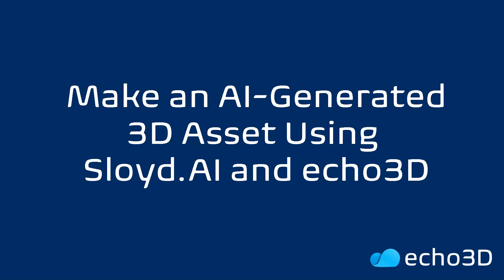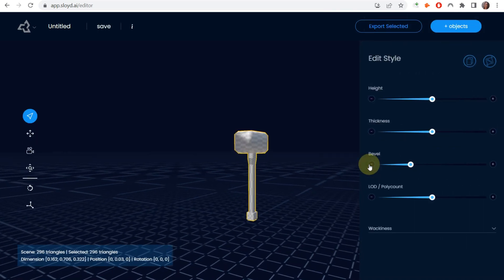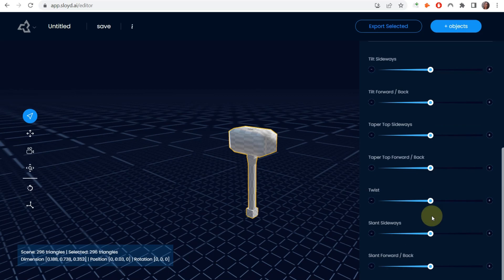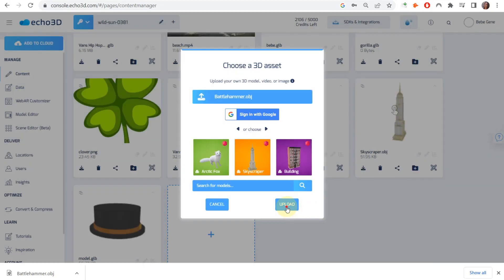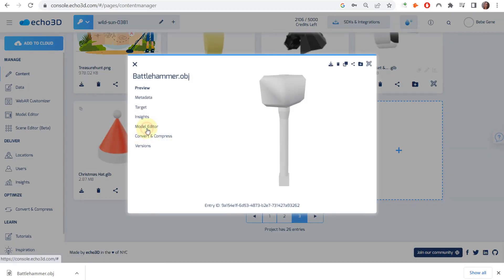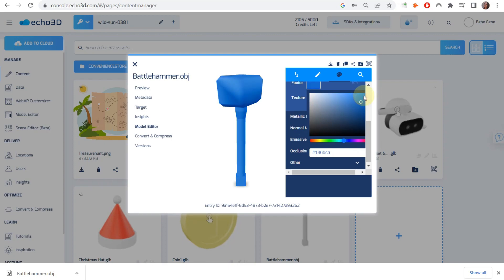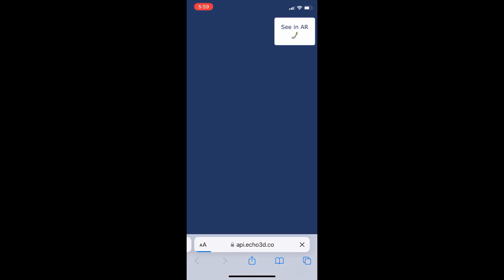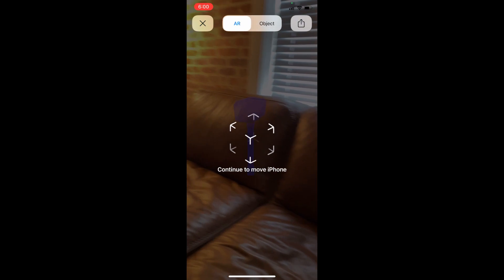Make an AI-Generated 3D Asset Using Sloyd.AI and echo3D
Generative AI is helping game developers and 3D professionals generate assets. Sloyd.ai is a free platform that enables users to create AI-generated 3D assets that the user can set parameters for. Watch us create a 3D weapon in this video and add its materials in the echo3D console. Then for fun, we viewed it in AR. This asset is ready to be used for any 3D project.

echo3D is a 3D asset management platform that enables developers to manage, update, and stream 3D content to real-time 3D/AR/VR apps and games.